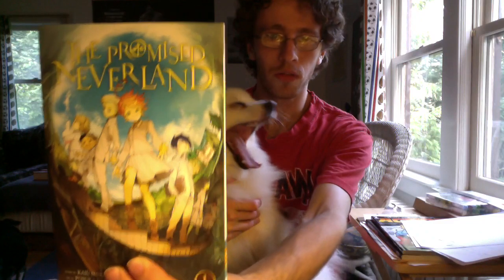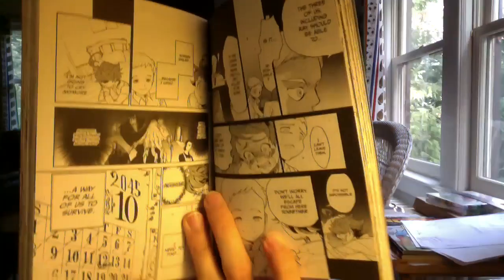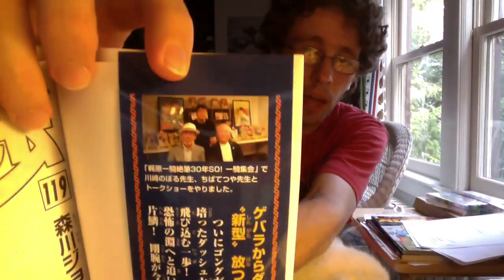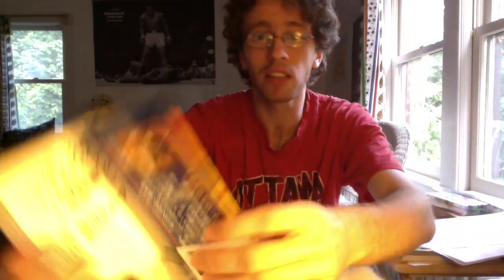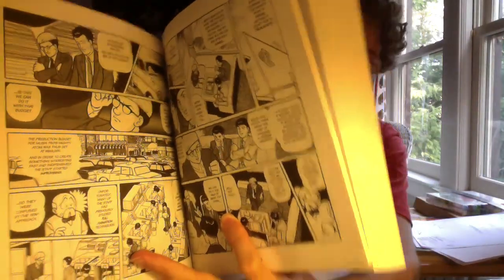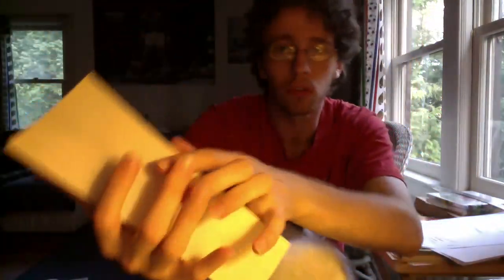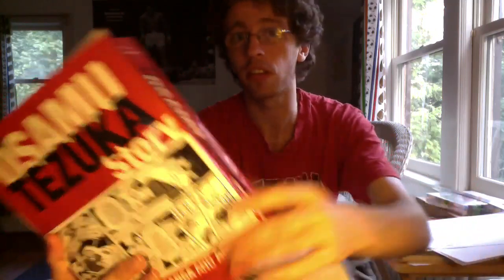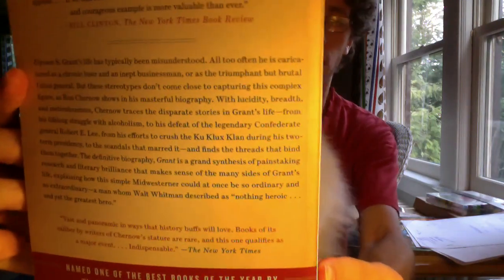Manga Haul: Biographies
I'm REALLY sorry about the crappy audio. Hopefully my dog makes up for it :)

I think I got some really interesting books, I highly recommend all of them.